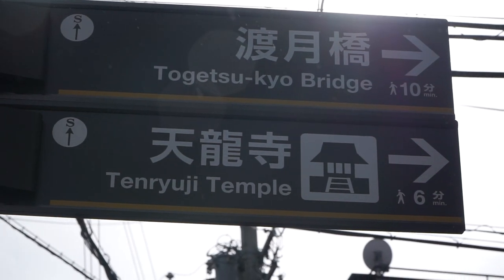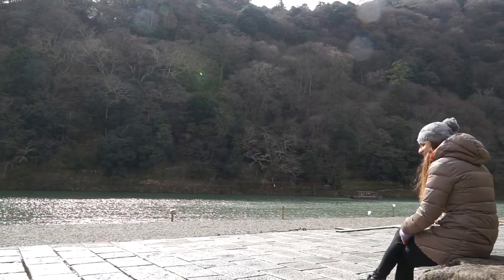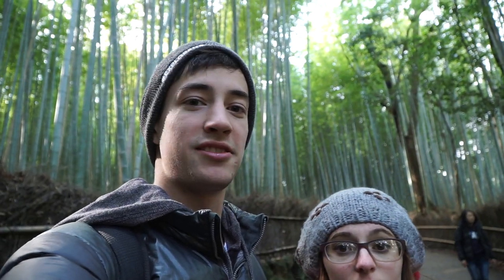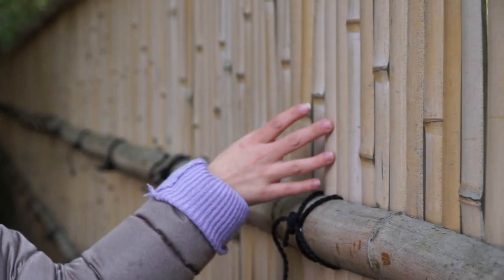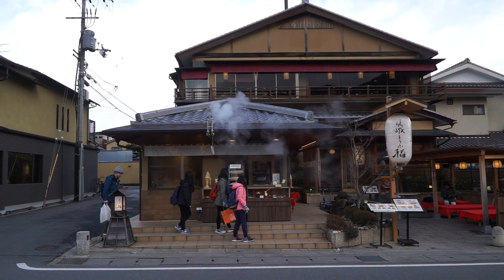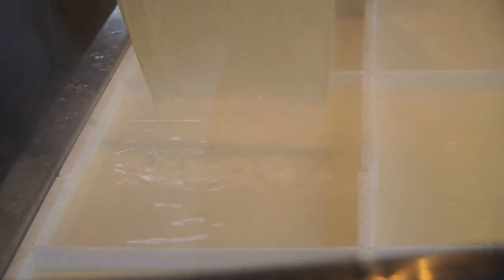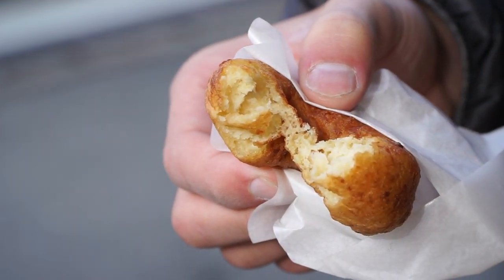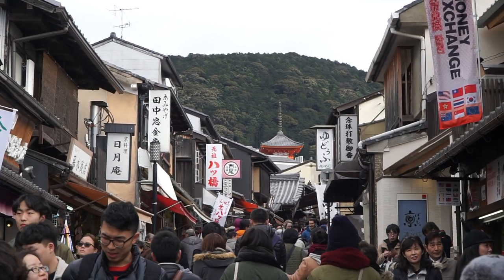First Day in Kyoto (Kyoto, Japan Vlog 4)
Today was our first day in Kyoto! We had an amazing time in this city and this was a perfect way to begin the next three days of exploring! We visited Kiyo-mizu Dera, Gion, Arashiyama and even spotted a Geisha! Enjoy!